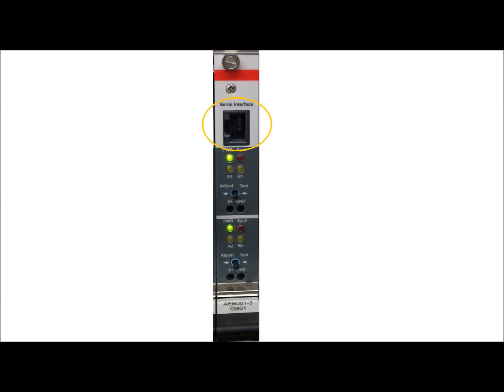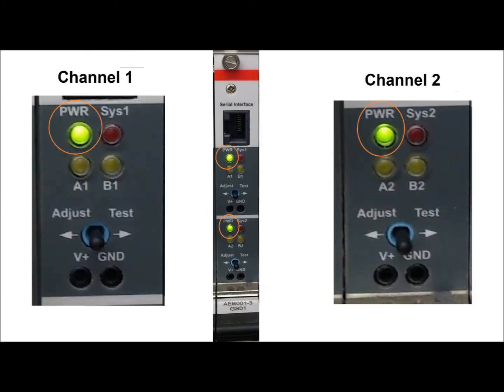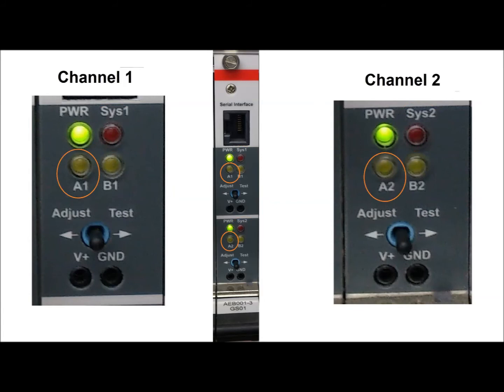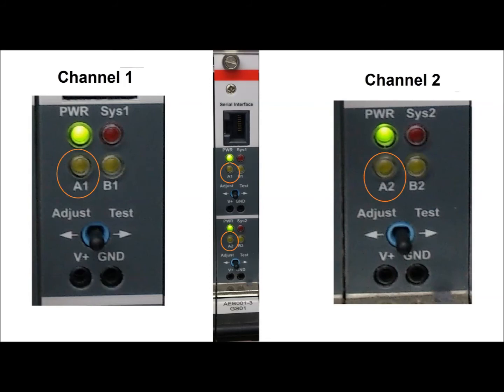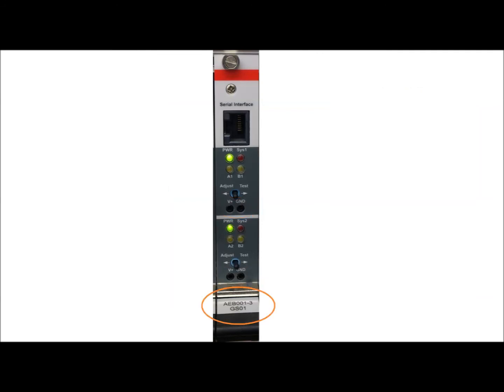Frauscher Advanced Evaluation Board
This is an informational video on how the Frauscher Advanced Evaluator Board (AEB) works when configured in a non-modular environment.